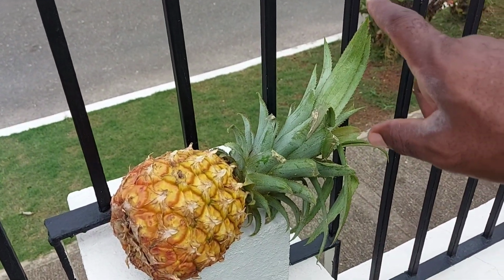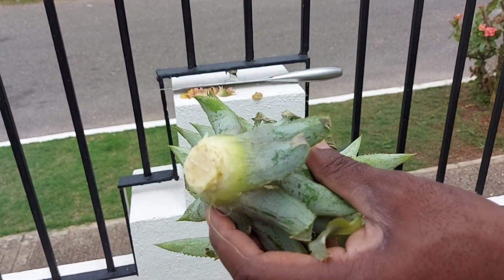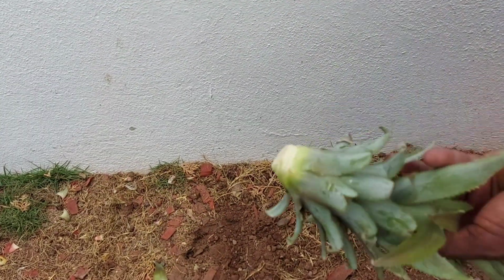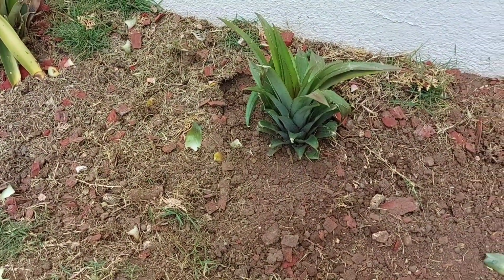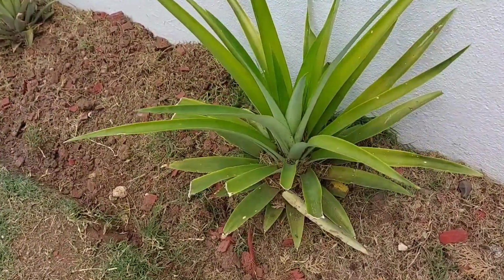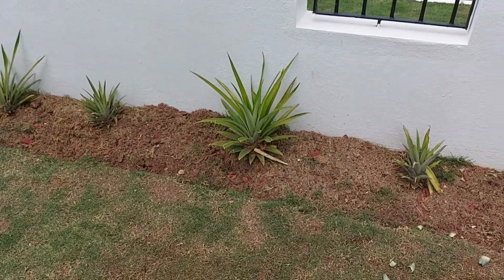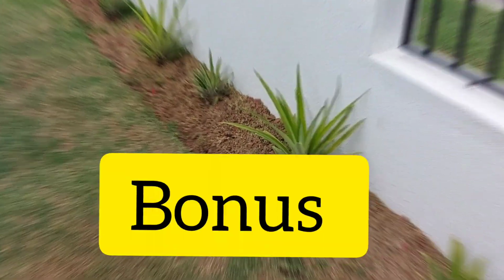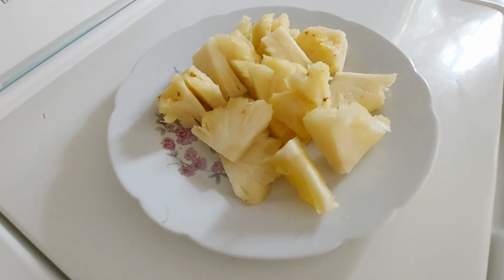HOW TO GROW PINEAPPLE FROM THE CUT OFF TOP/CROWN || Pineapple Edging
In this video I provided a detailed tutorial how to grow pineapple from the cut off top that you usually throw away.
How to grow pineapple from the cut off top/crown
pineapplegrownfromcrown/top